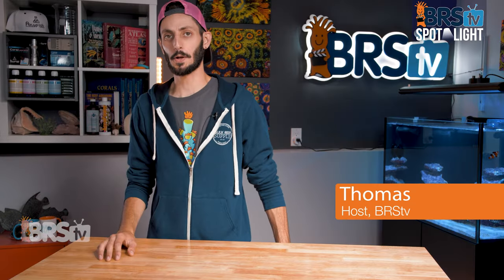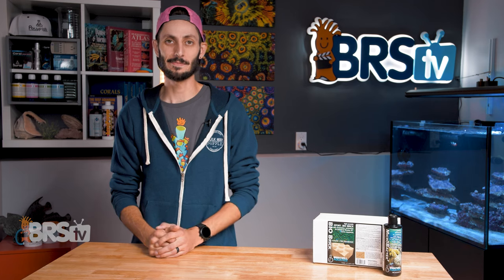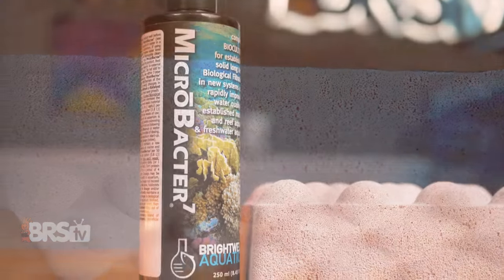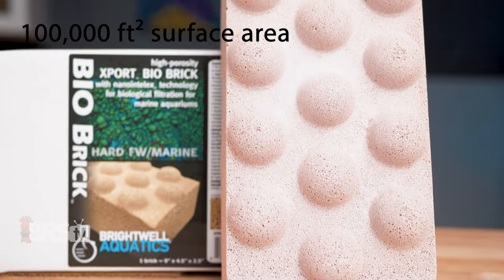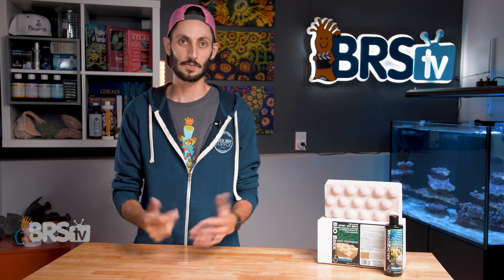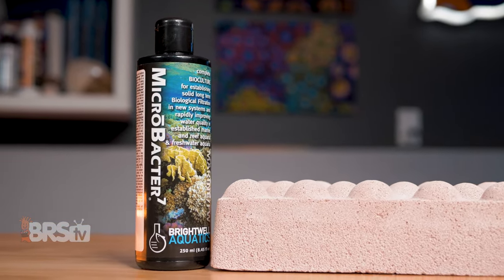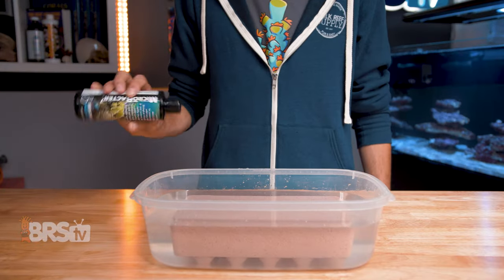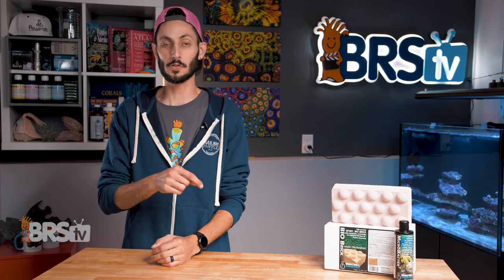Short on biological filtration for your reef tank? Not anymore! Brightwell Xport-BIO w/ Microbacter7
If you're running a barebottom reef tank or minimalist aquascape, chances are your biological filtration might need a boost and the combo of Brightwell Aquatics Xport-BIO brick and Microbacter7 is one of our favorite tools to get the job done. Packing a TON of surface area into one small brick and boosting the beneficial bacteria needed to filter your tank is what this 1..2..punch combo is designed to do!

We've combined both the Brightwell Xport-BIO brick and Microbacter7 together to get you started!